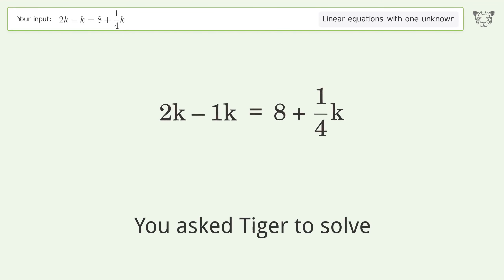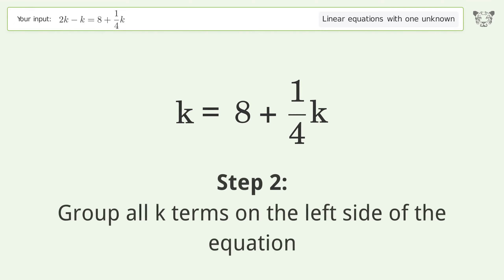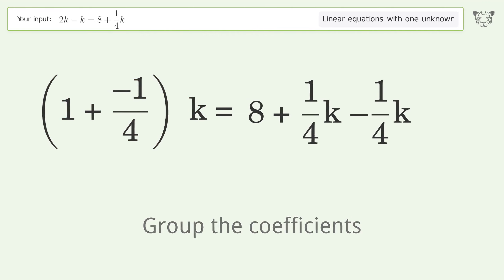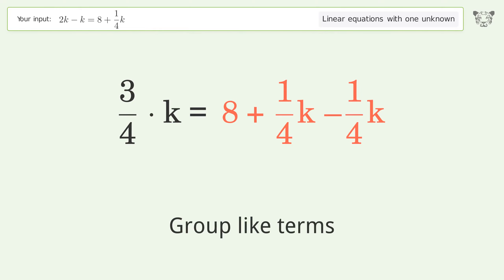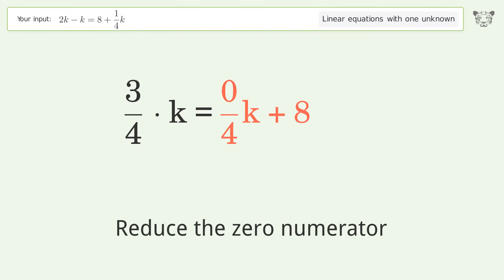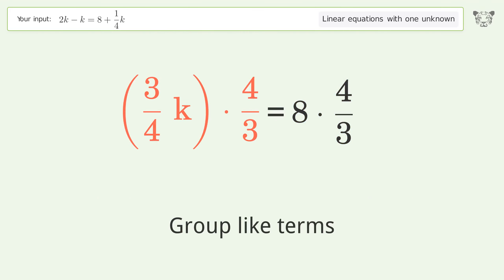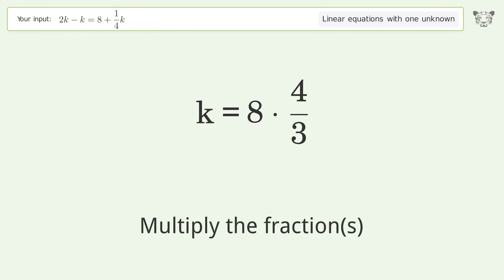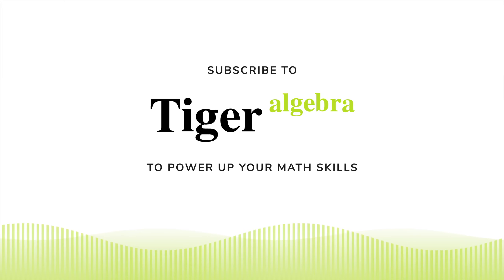Solve 2k-k=8+1/4k: Linear Equation Video Solution | Tiger Algebra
Struggling with 2k-k=8+1/4k? Watch our step-by-step video on Tiger Algebra to master this linear equation effortlessly.